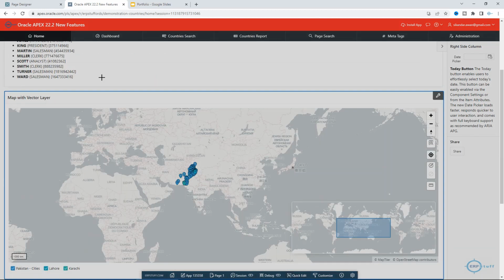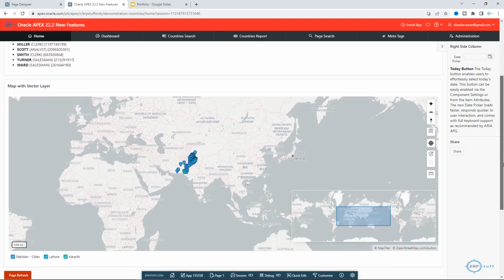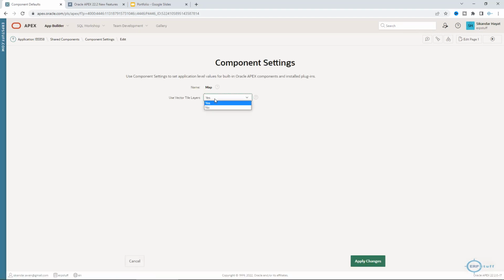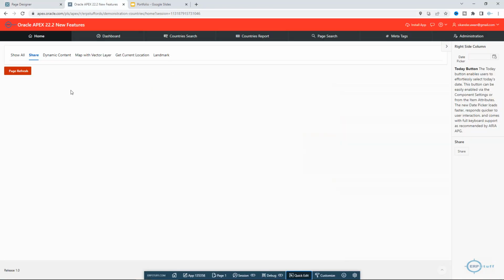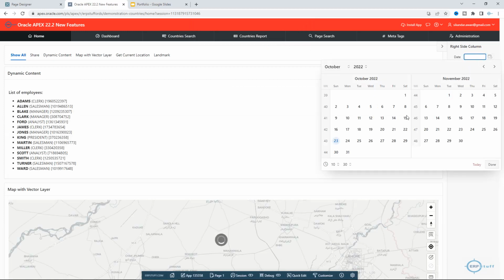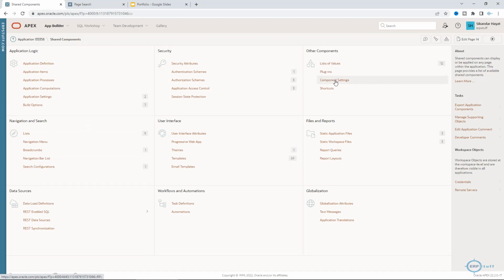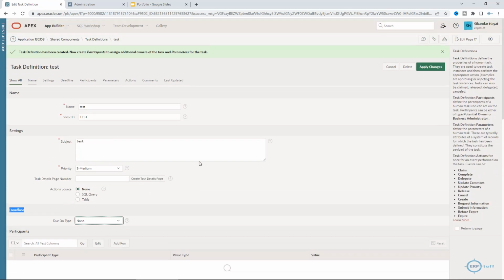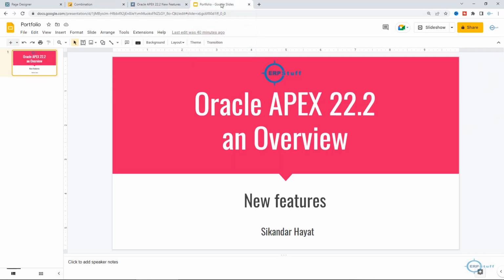Oracle APEX New features in 22.2 | What's New in Oracle APEX 22.2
1. Application Search
2. Invoke API Processes
3. Approvals Component Enhancements
4. New Date Picker
5. Dynamic Content Region
6. PWA and Mobile Updates
7. Device Geolocation
8. Web Share
9. Declarative Meta Tags
10. Page Marquee
11. Universal Theme Updates
12. Landmark Support for Regions
13. Dynamic Action Enhancements
14. Vector Map Tiles
15. APEX Global Search